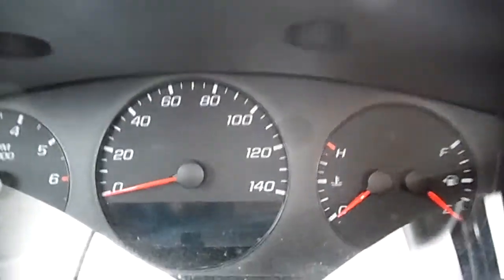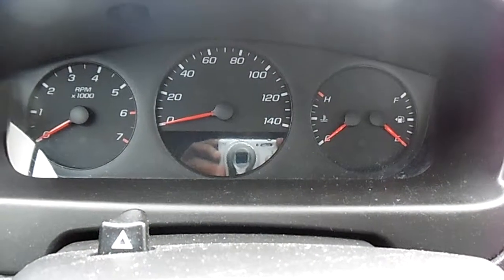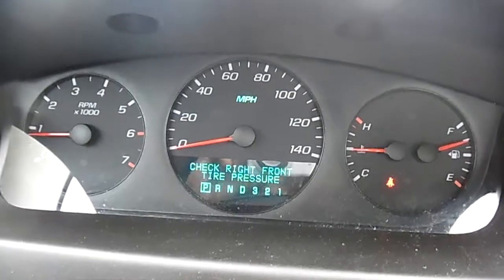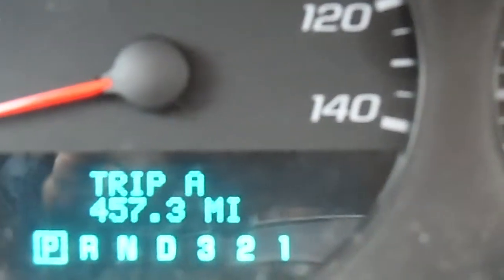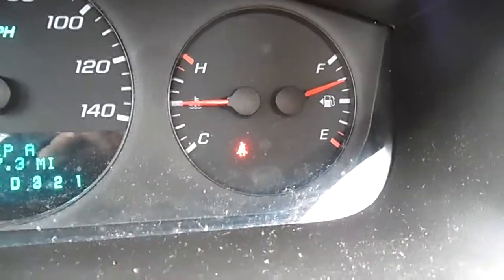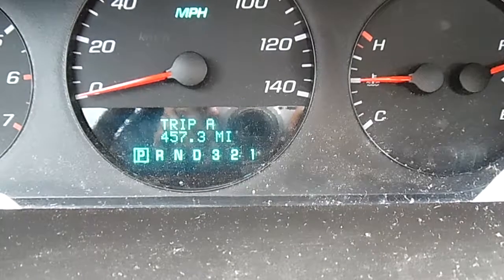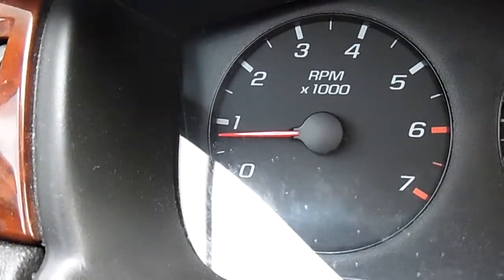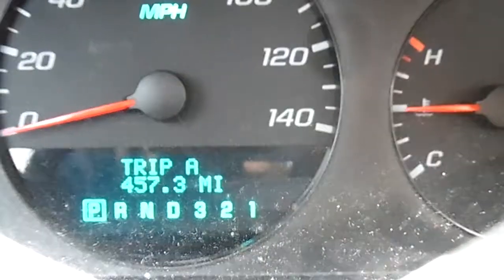September 13, 2017